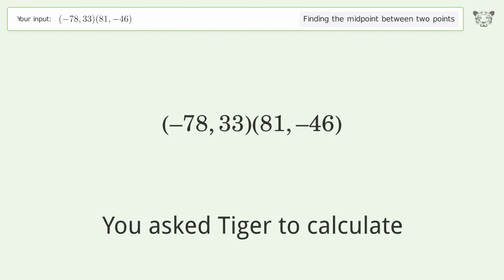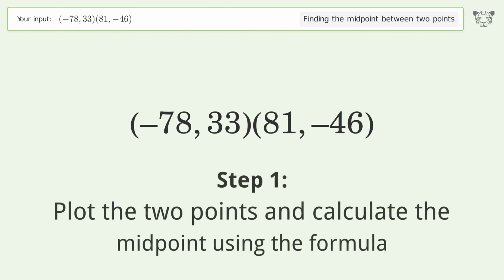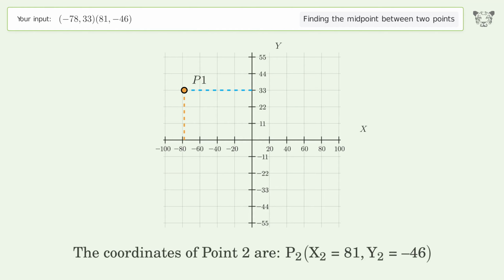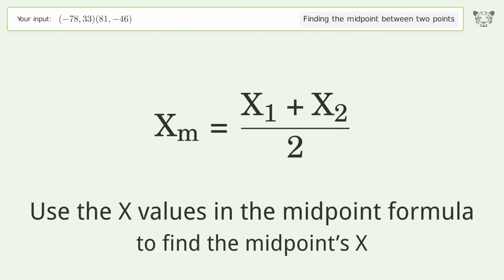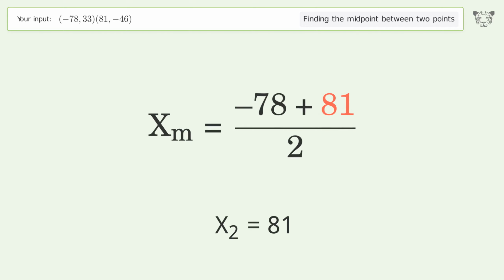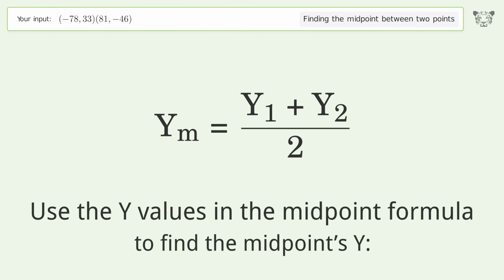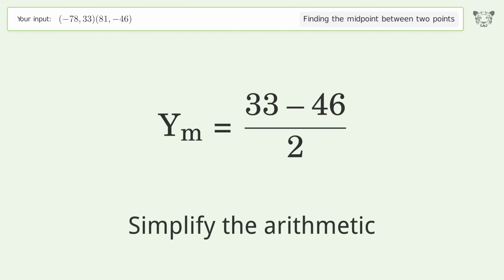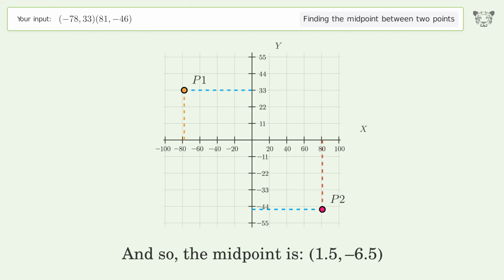Find the midpoint between two points p1 (-78,33) and p2 (81,-46): Step-by-Step Video Solution